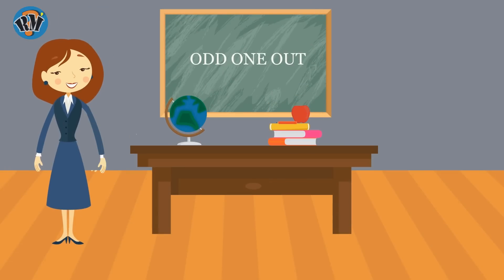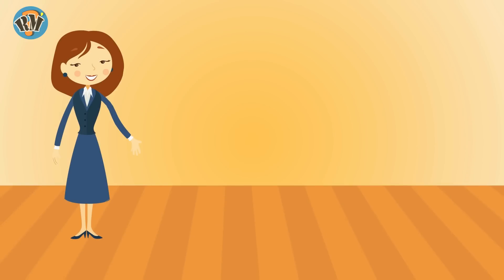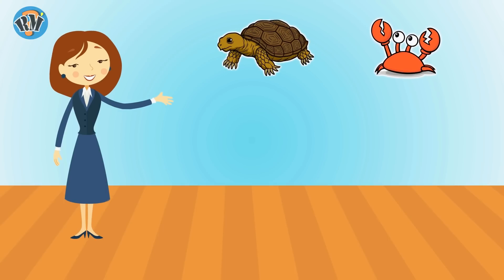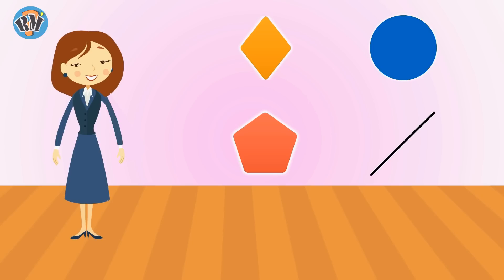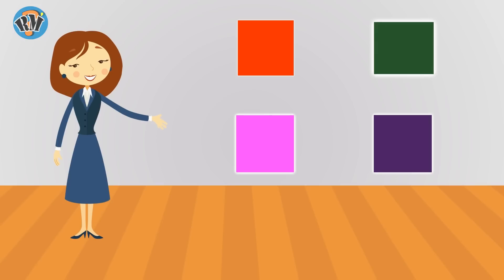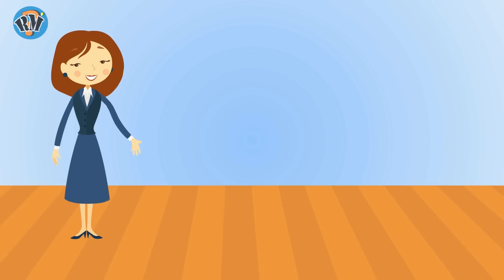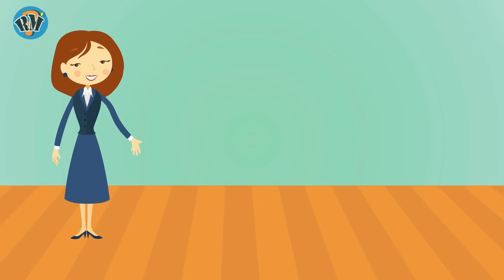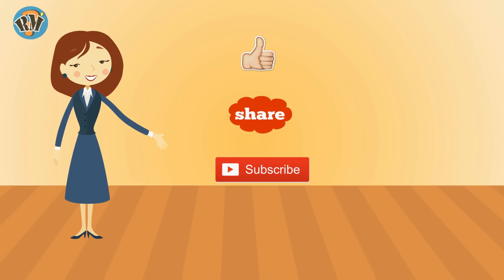Odd One Out for kids: 7 puzzles based on Odd One Out for kids (2018)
Odd One Out for Kids is very funny but effective exercise for brain. In this Odd One Out puzzles you have find one odd objects from the 4 objects.You need clever mind to solve this puzzle.

It is riddle like ' 7 Easy Riddles for Kids to solve with Answers- What am I riddles for kids '

About Riddle Master

Hello friends, Riddles & Puzzles are the best way to test your mental ability and your IQ. Hence we provide you with best riddles & puzzles to test your brain skill. Riddle Master channel contains best Riddles & Puzzles for adults as well as for kids.

We divided videos in three categories:

(1) Riddle
(2) Puzzle
(3) Brain Game

• In Riddle section you find small riddles, detective riddles, murder mystery riddles, logical riddles etc.

• In Puzzle Section you are introduced with tricky problem and logical reasoning questions.

• In Brain Game section you are amazed by brain teaser and mind blowing problems.

So what are you waiting for?  Solve them now and also challenge your friends.

You can share with us if you have any
• riddles
• puzzles
• math questions
• math games
• brain teaser

wish you happy day
Riddle Master,
(riddle106si,riddlechachaji)